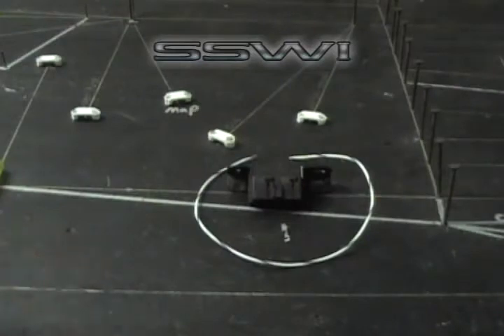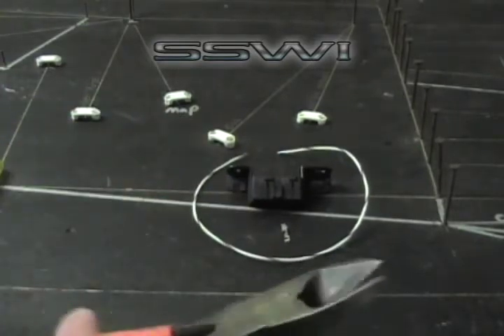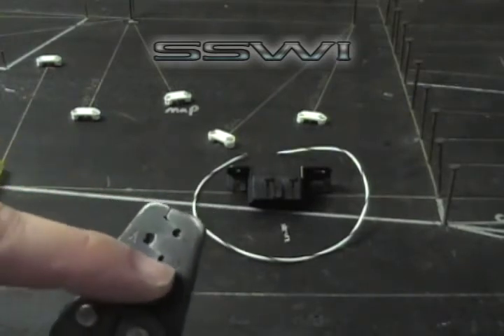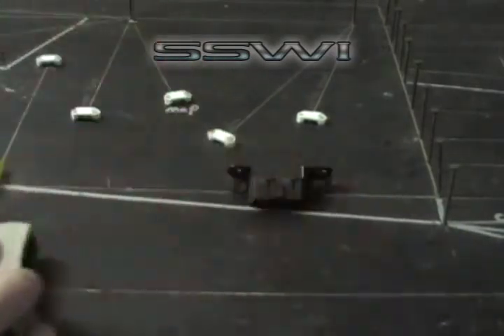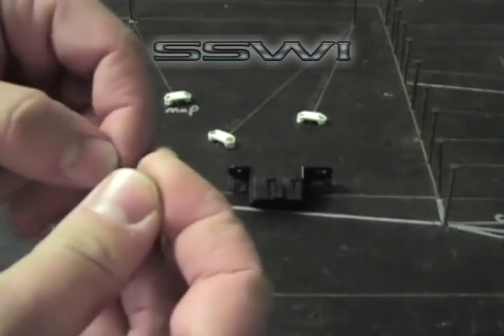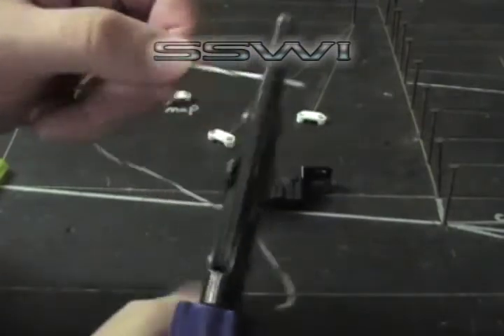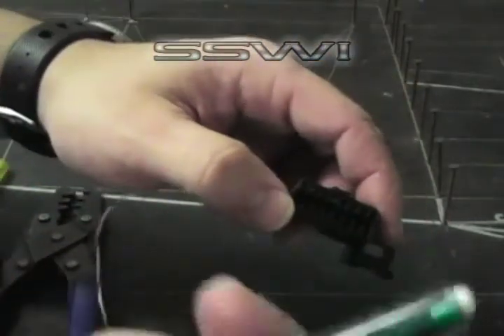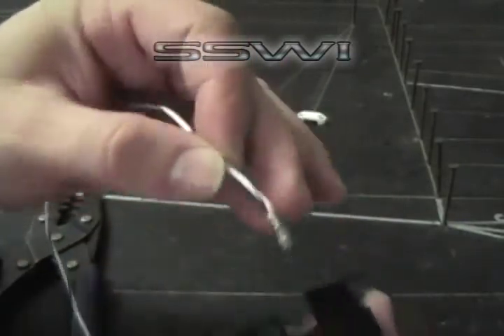Delphi Connector pn 67 OBD2 Connector LS , LS1, LS2, LS3 LS7 LS9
TPI and TBI diagnostic link connector with terminal crimping instruction. Connector LS , LS1 diagnostic , LS2, LS3 LS7 LS9